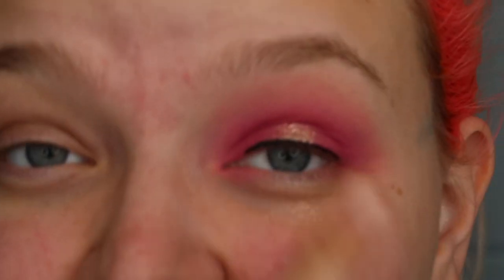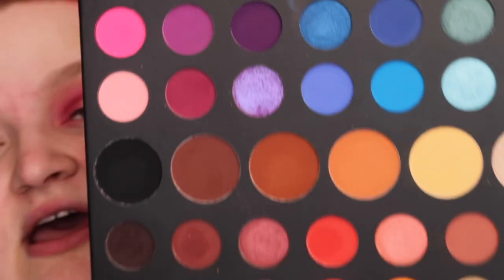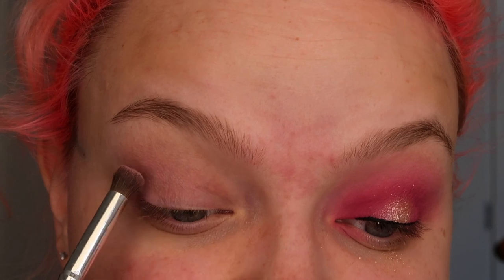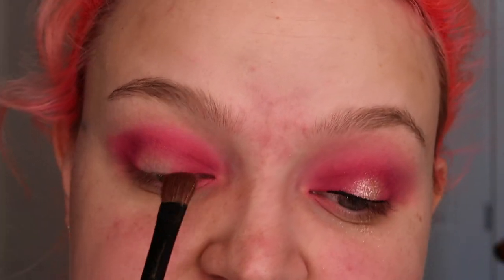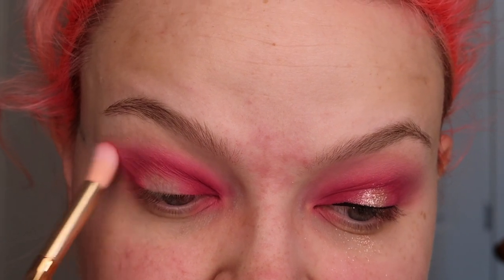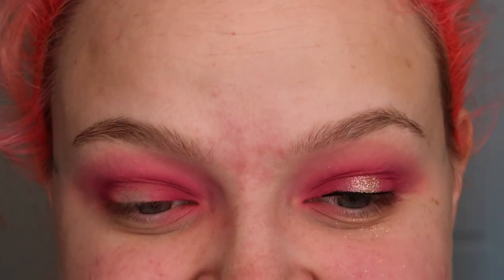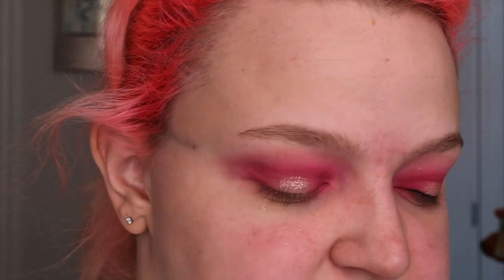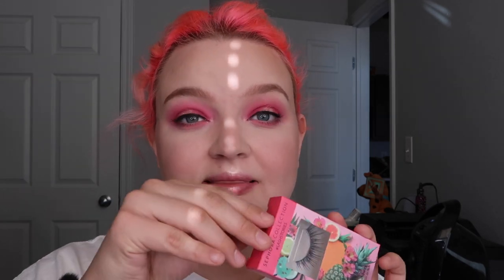FOB's 'I Don't Care' Inspired Makeup - haleylynn1615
HELLO! I have been having quite a bit of health problems the last several months, I have posted a bit on Facebook about it, but I am so happy to be able to get this edited and uploaded for you.

NYC Smooth Skin Loose Face Powder
Kevyn Aucoin Contour Book Volume 2: Discontinued

Camera: Canon PowerShot G7 X Mark II
Microphone: Zoom H1 Handy Recorder
Microphone Accessories: RODE VideoMicro On-Camera Cardioid Condenser Microphone
Editing Software: Adobe Premiere Pro CC 2020